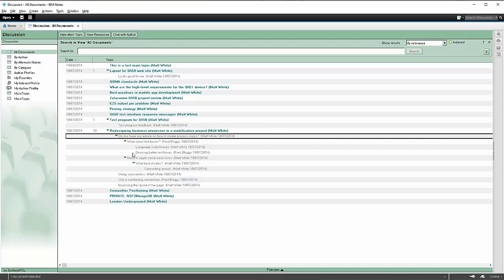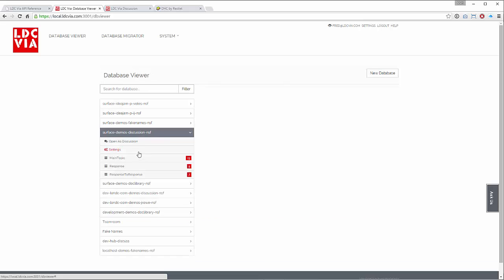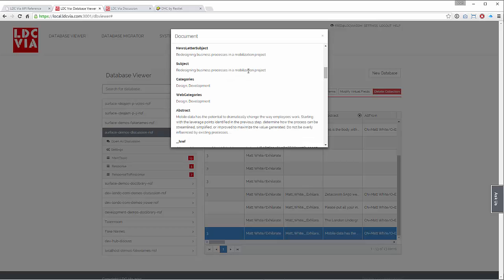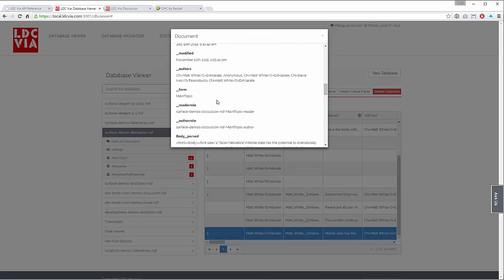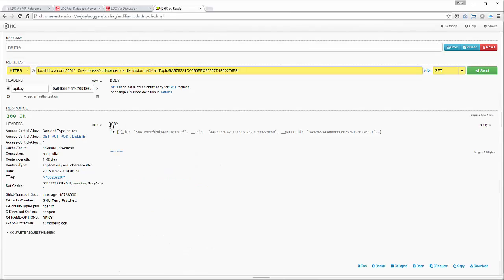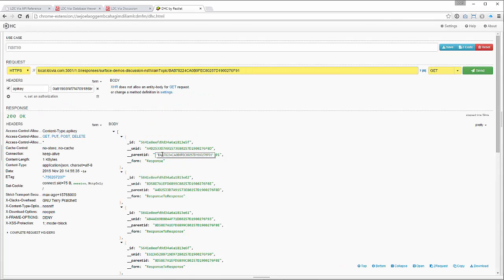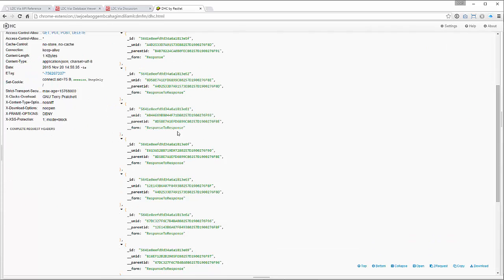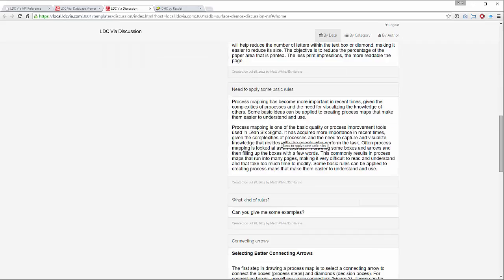Response Hierarchies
Response hierarchies are not the most exciting topic, but they are a vital piece of functionality that is also available in LDC Via